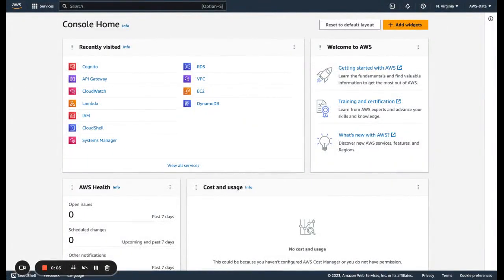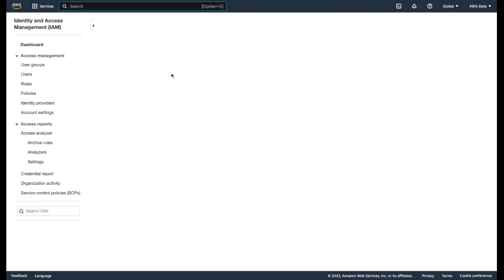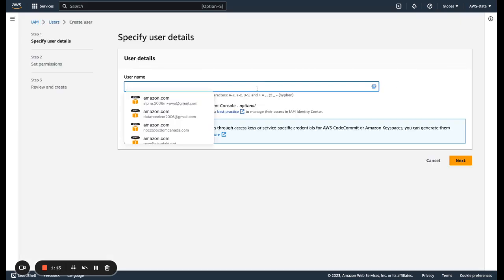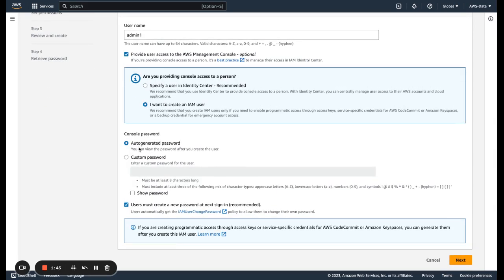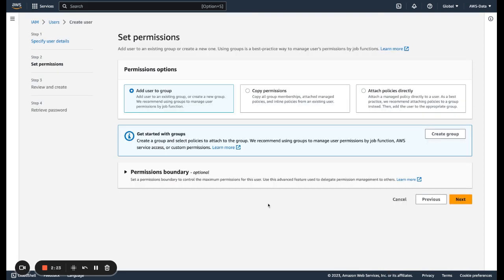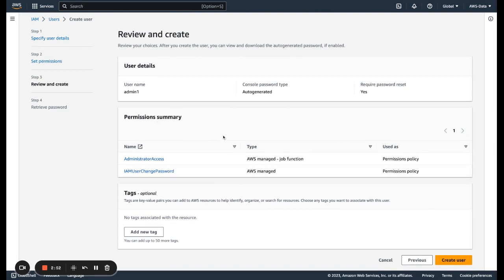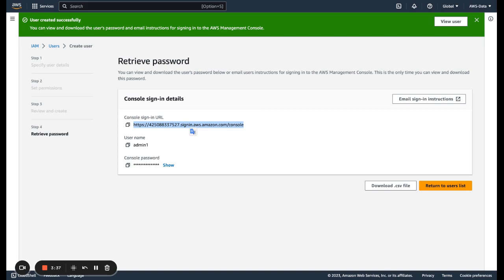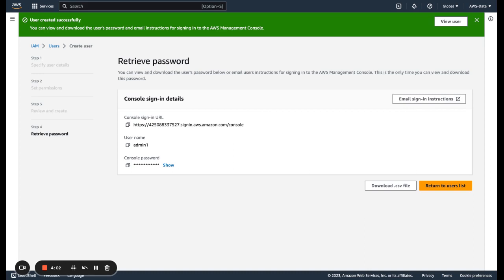How to Create an Administrator User in AWS 🔑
In this step-by-step tutorial, I'll guide you through the process of creating an administrator user in AWS, ensuring that you can manage your AWS account securely without relying on the root account for daily tasks. Following this best practice is essential to maintaining the security and integrity of your AWS account.